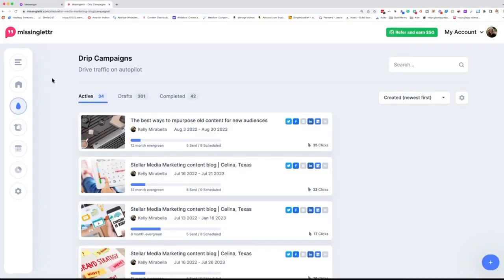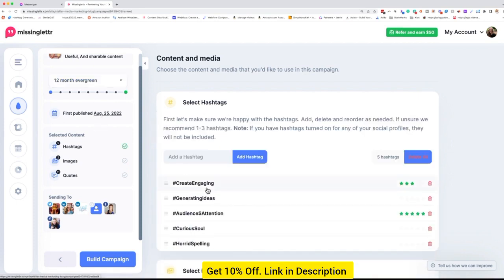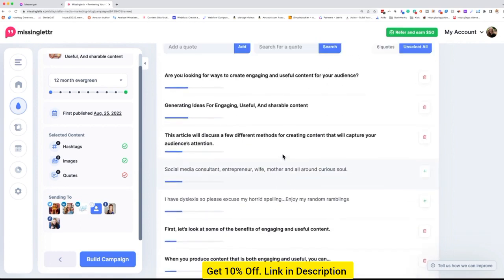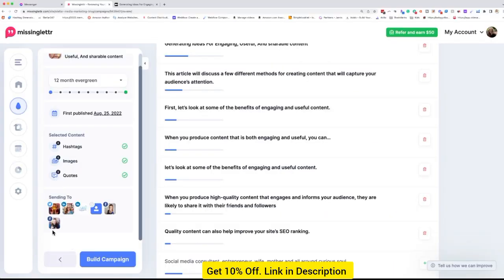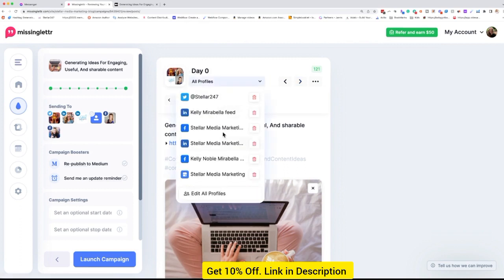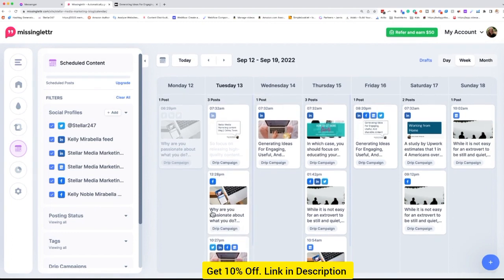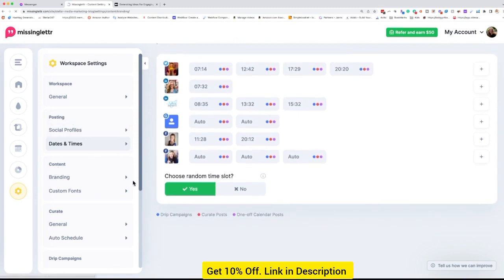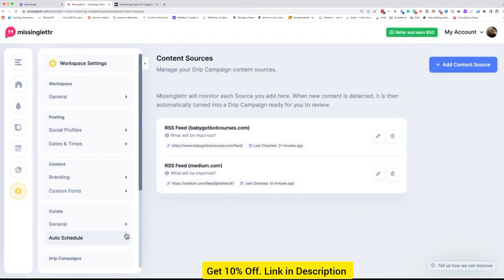Missinglettr Review: Turn existing content into social media posts and automate scheduling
OR